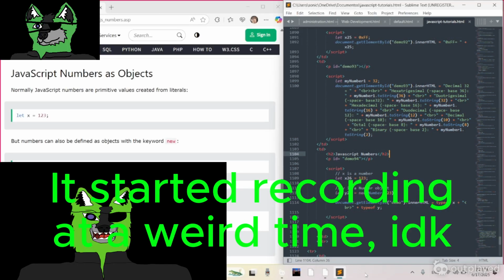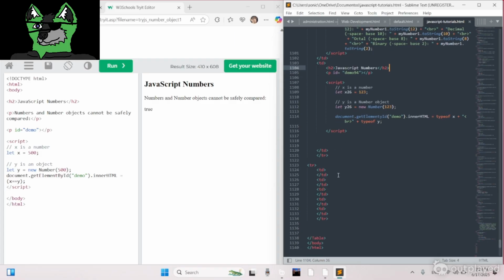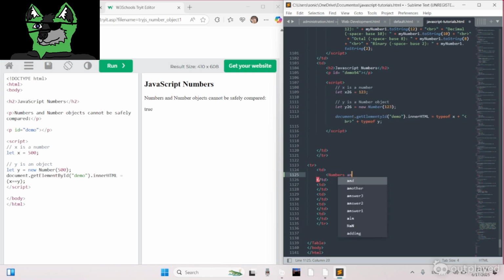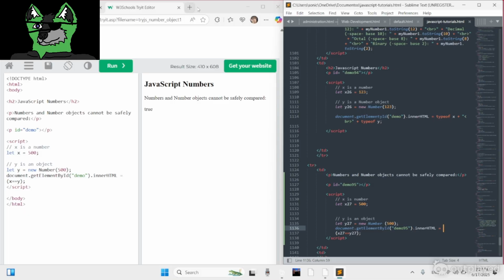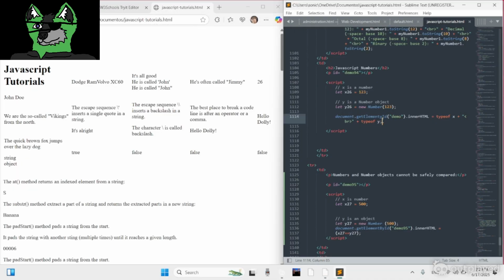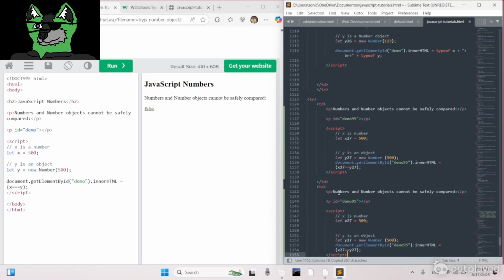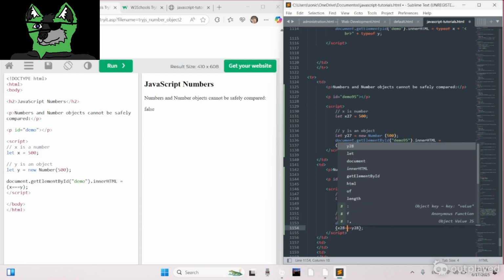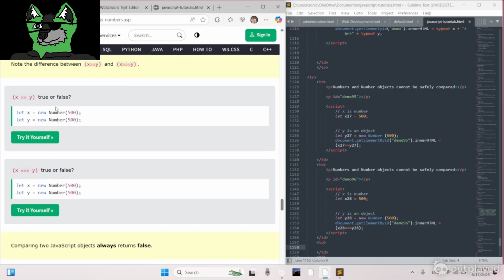Javascript Numbers Pt 3